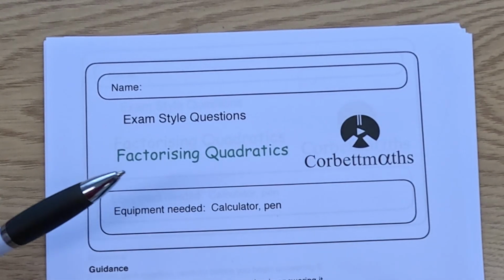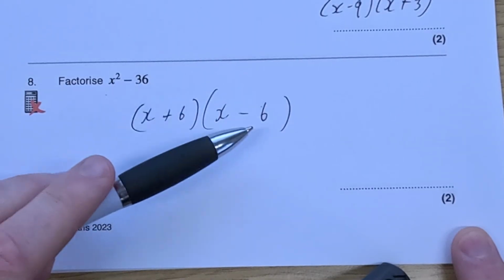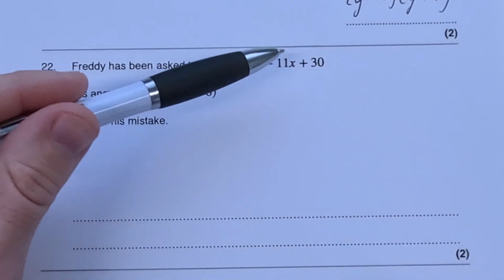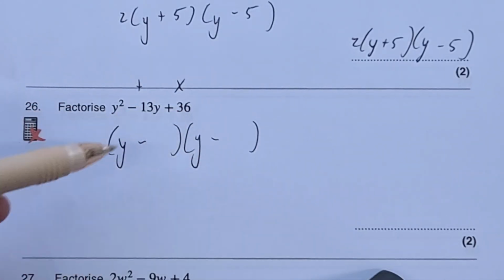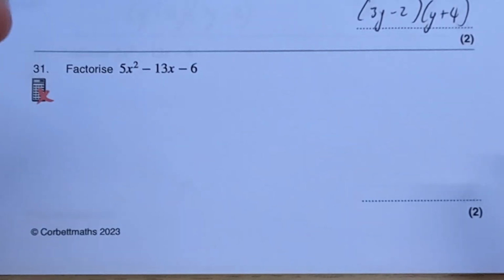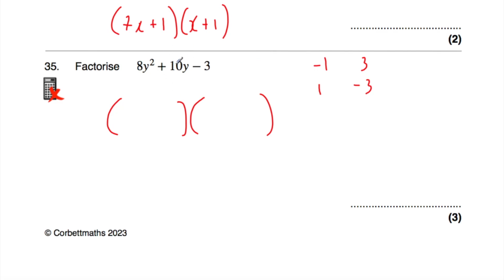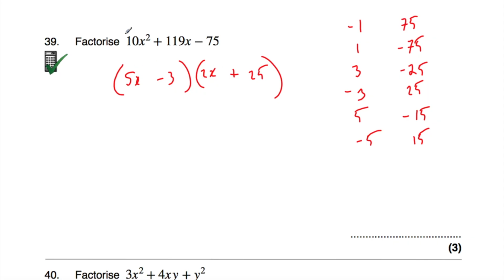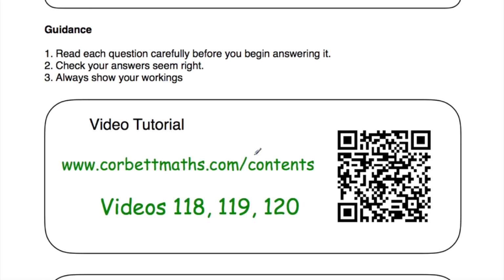Factorising Quadratics Answers - Corbettmaths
The video solutions to the Corbettmaths Practice Questions on Factorising Quadratics (using both inspection and splitting the middle).